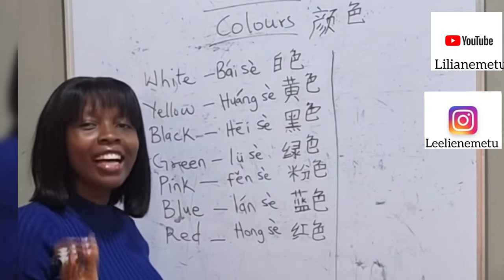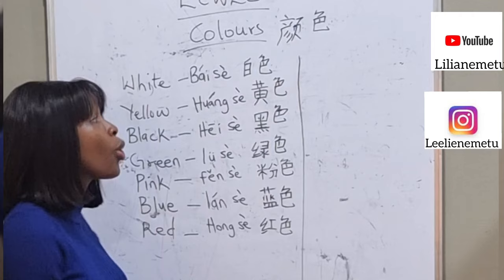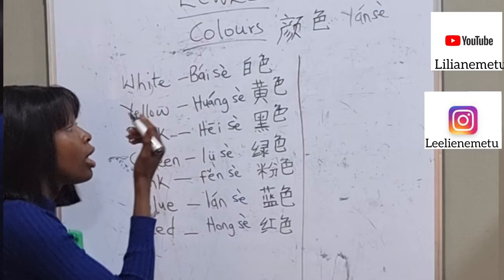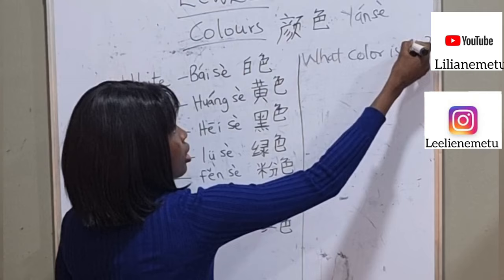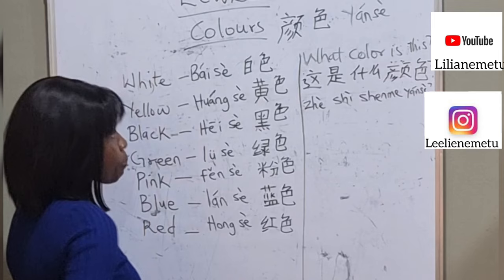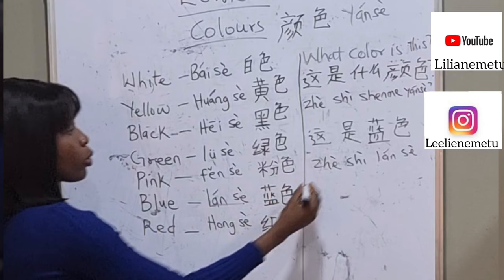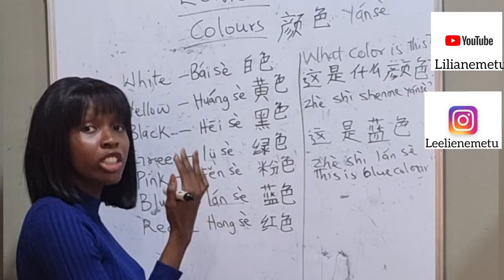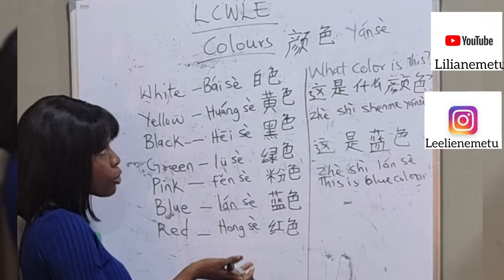Learn about Colors in Chinese language ~Learn Chinese with Lilian Emetu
Colour is a common and frequently used topic. so it's necessary we get to know how they are interpreted in Chinese language. Get to know the words and use them when conversing in Chinese